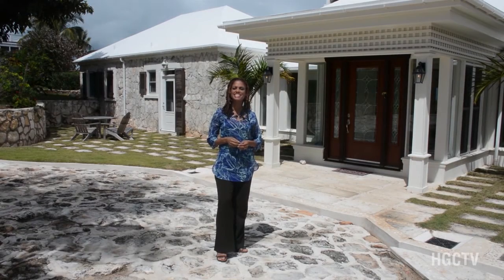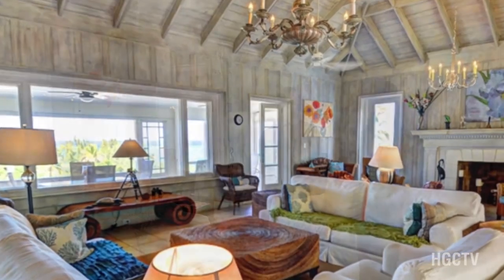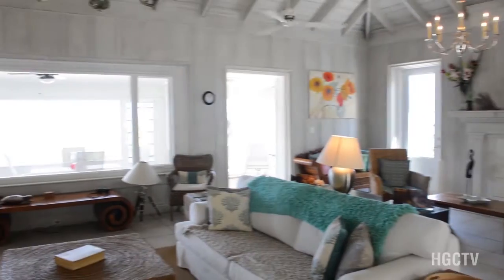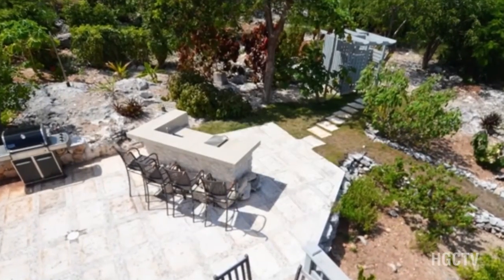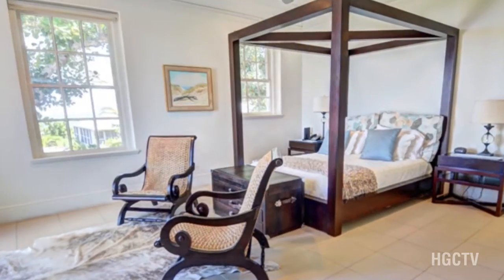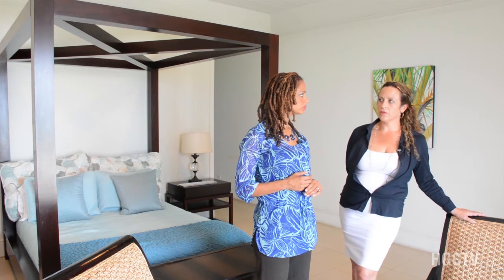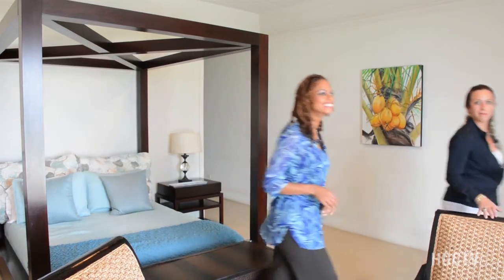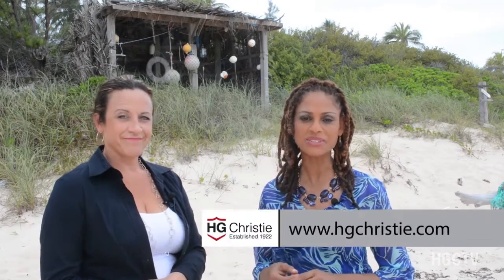Heart's Ease @ Wyke Estates, Governor's Harbour Real Estate, Eleuthera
Listing number: ES11455

Welcome to HGCTV's "Keeping It REAL"! This is a Bahamas Real Estate video series where the talented team of HG Christie Ltd takes you on virtual tours of exclusive listings throughout The Bahamas.

In this episode, join HGCTV host, Sandra Kemp, on location in Governor's Harbour,  Eleuthera at Wykee Estates, with Agent Rhonda Waton, where you will enjoy a virtual tour of the beautiful home known as "Heart's Ease".

Perfection in Eleuthera ~ The birthplace of the Bahamas ~ sure to easily capture your heart! ~ PLUS you will enjoy a GREAT bonus of an exemption from property taxes!

This historical home, 'Heart's Ease', is located just north of the settlement of Governor's Harbour, Eleuthera in an area now known as Wykee Estates.  Heart's Ease, was originally the main house, the center around which several guest cottages were constructed and enjoyed by numerous guests of Sir Roland Symonette.

This beautifully restored estate home retains its original elegance while enjoying modern comforts and conveniences. Sitting on a hill above a beautiful pink-sand beach, Hearts Ease enjoys spectacular 50-mile, 180-degree views of the beach and ocean below with just a short 100-yard walk down the hill to a breathtaking beach.